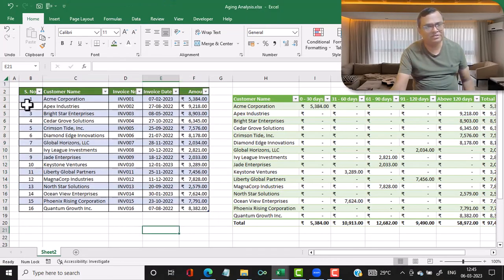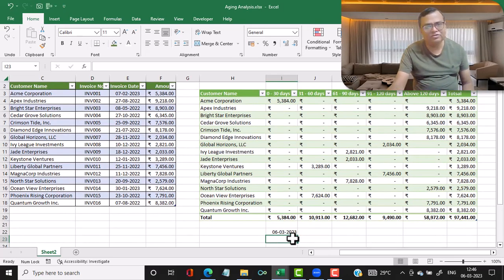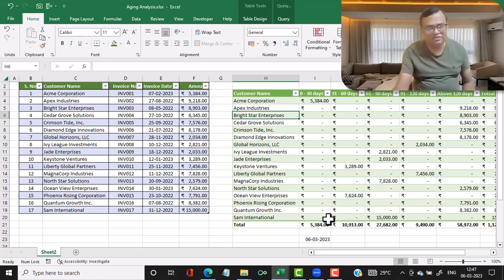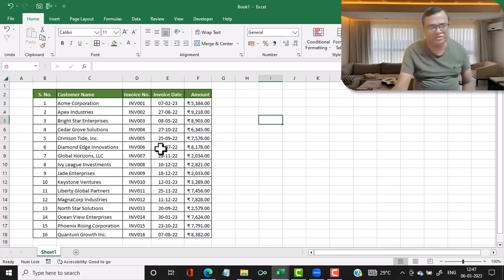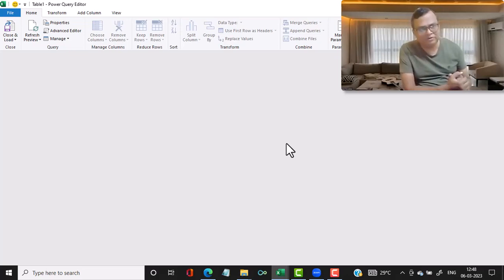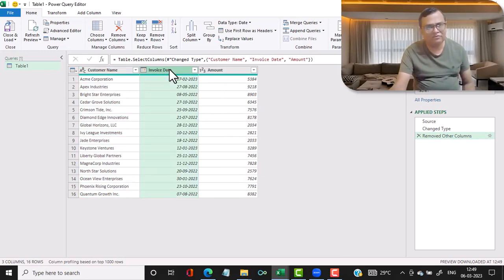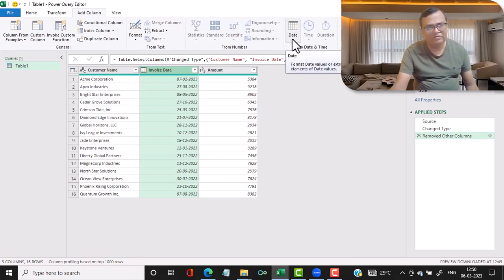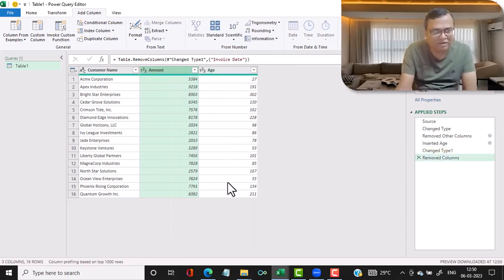Learn to create an Aging Report in Excel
In this Video tutorial you would study how to create an Aging Report in Excel.